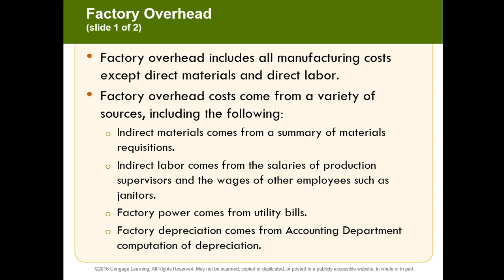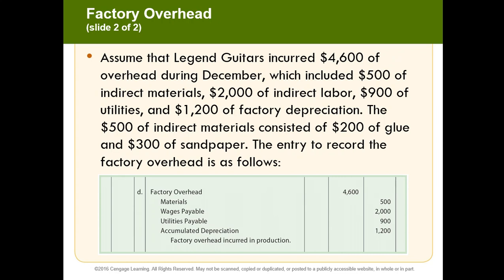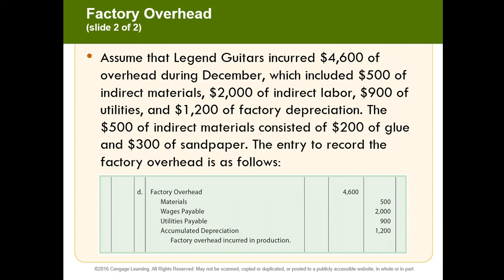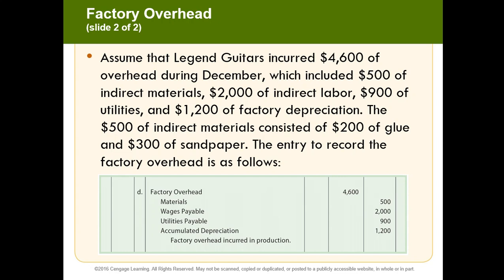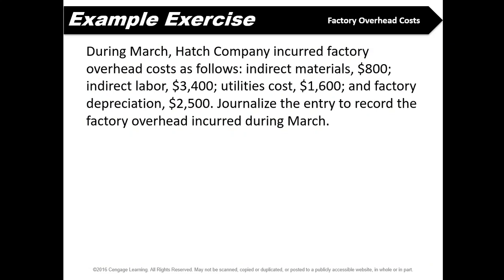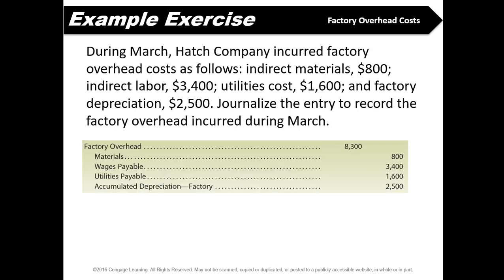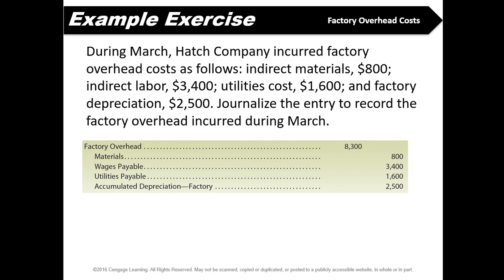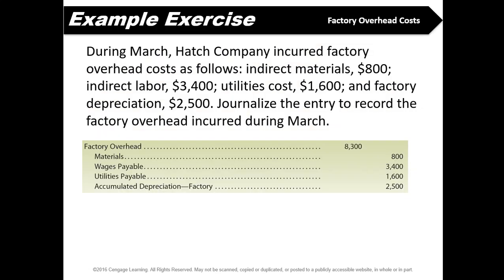Ch17 2c1 Overhead